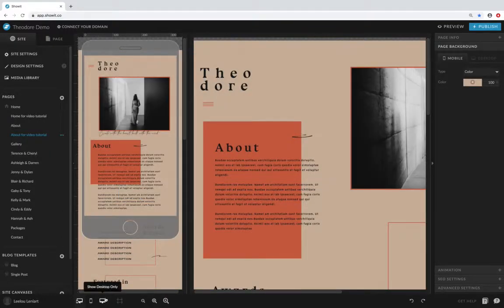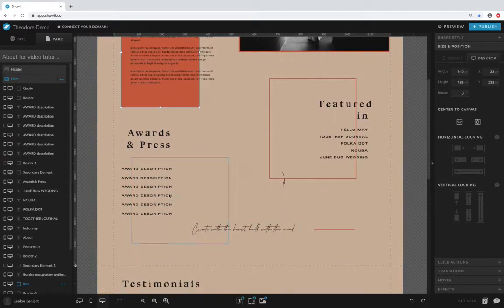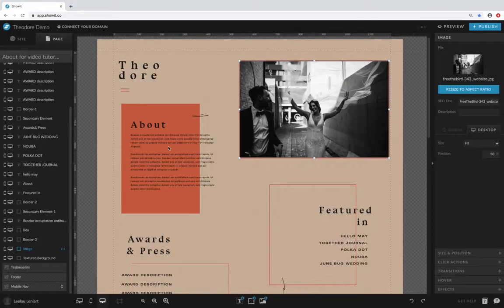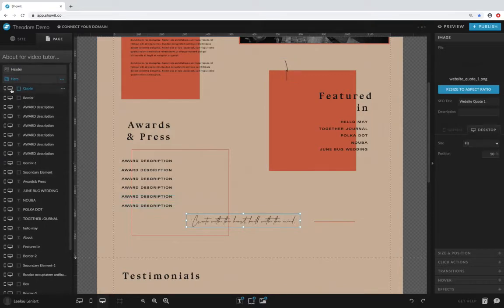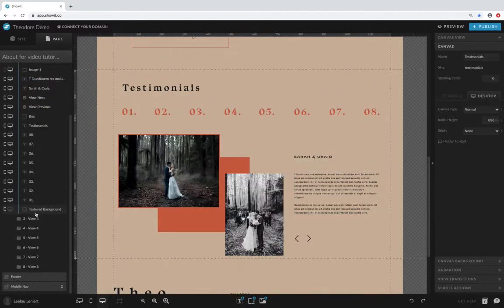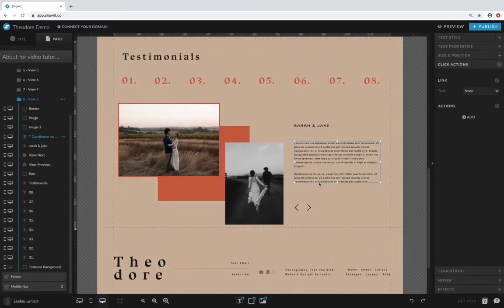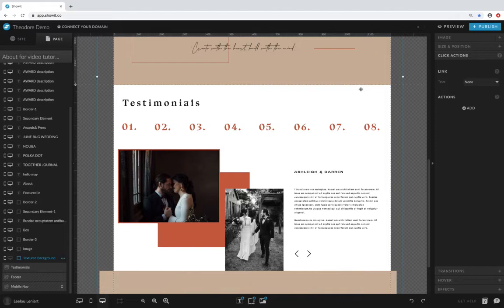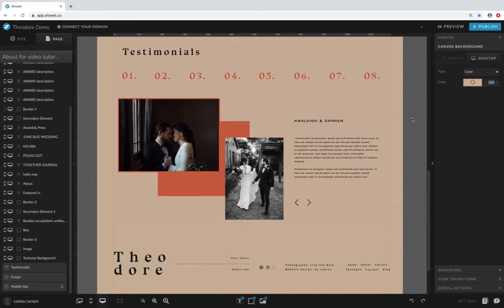Customising Theodore about page